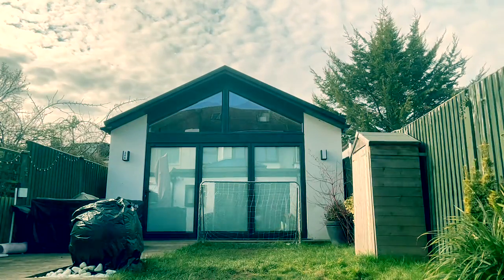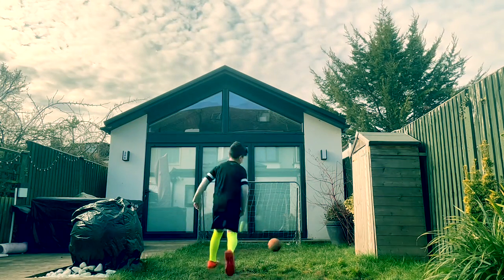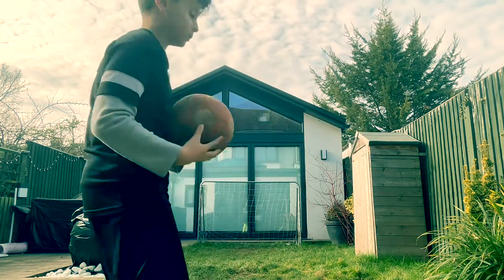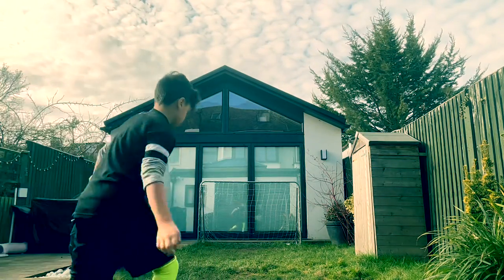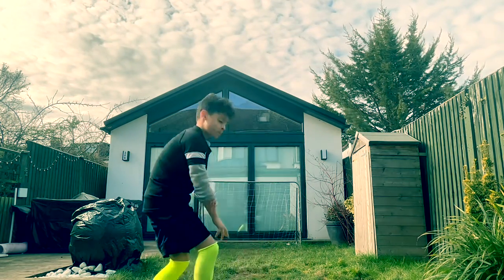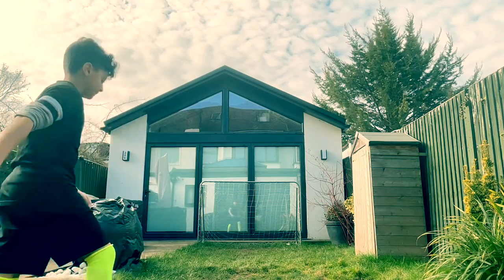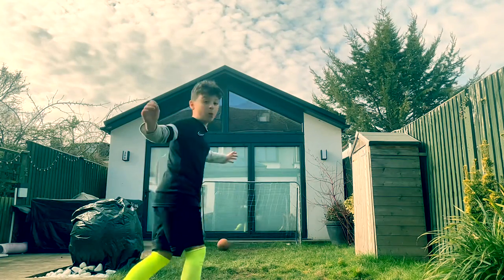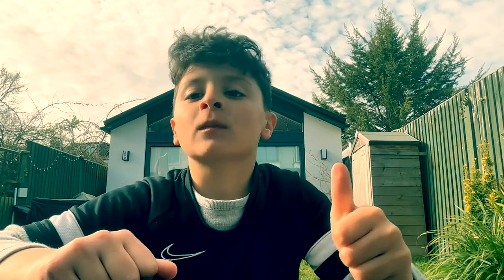Crossbar challenge! /Horse style